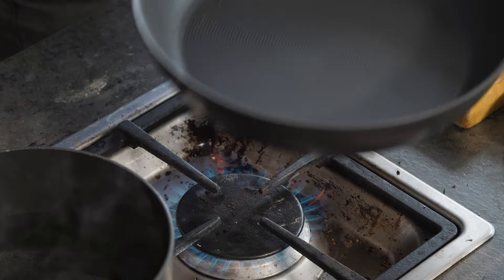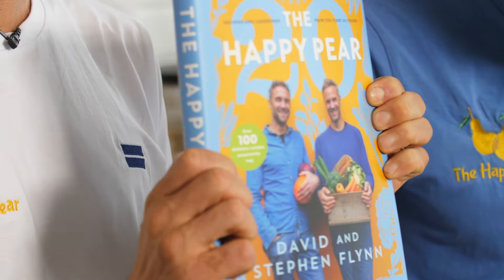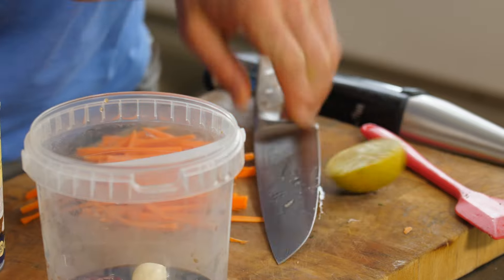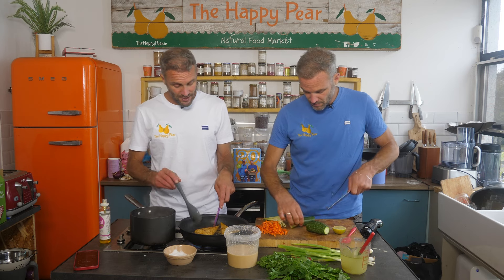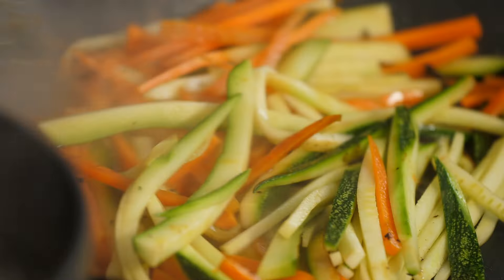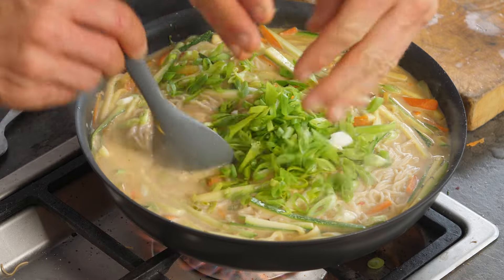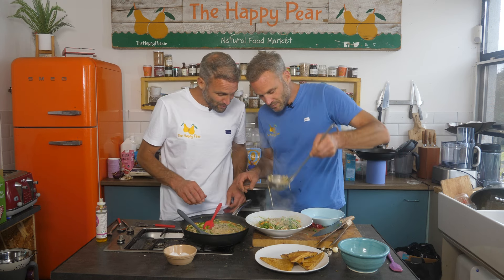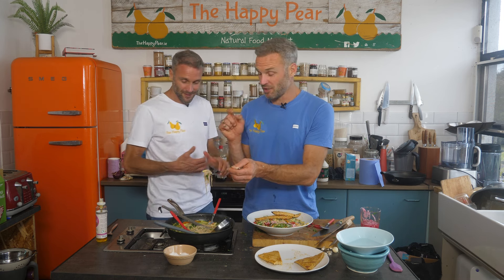10 MINUTE THAI NOODLES | EASY CREAMY PLANT BASED NOODLES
We're celebrating 20 years of The Happy Pear with this book and we're so proud of it and what we've accomplished over these decades and thank you to everyone that has been a part of the journey, big or small, we appreciate you all so much.

In true Happy Pear fashion we're making a quick easy plant based dinner, this 10 minute noodle dish is a taste sensation and it's always a winner in our house at dinner time. We use ingredients that are in season and easily available so feel free to change the ingredients to work for you where ever you are in the world. The FULL RECIPE is available on our

Dave & Steve.